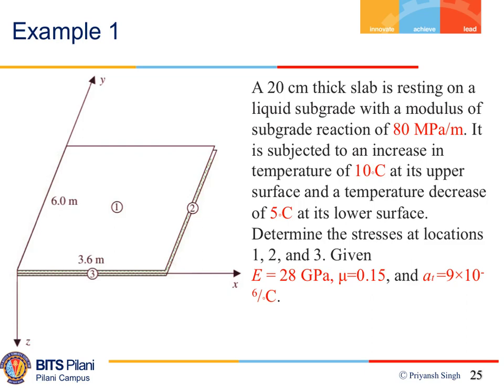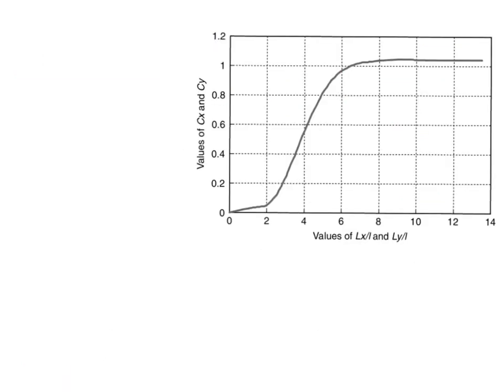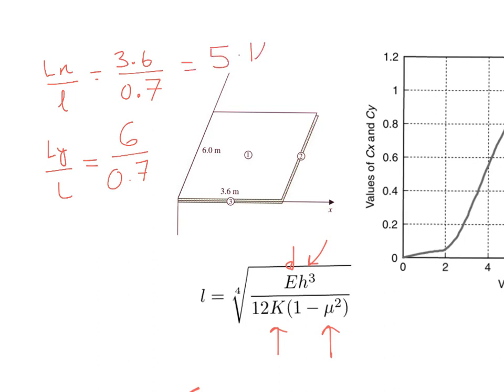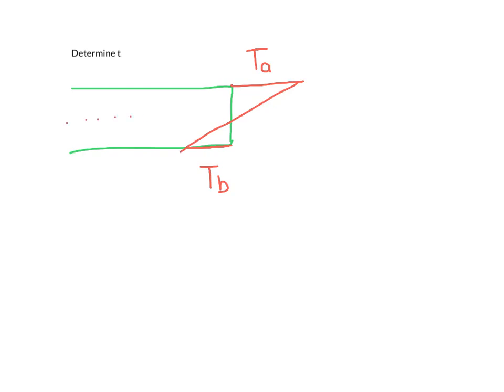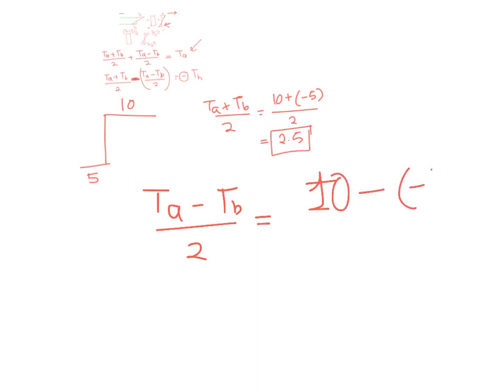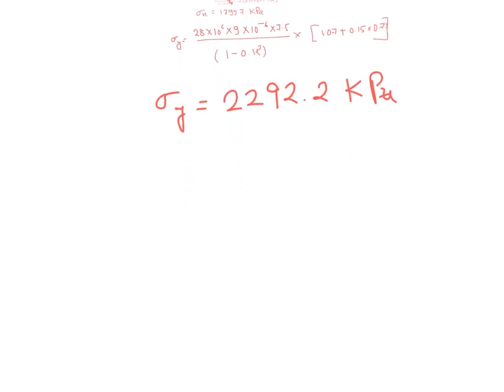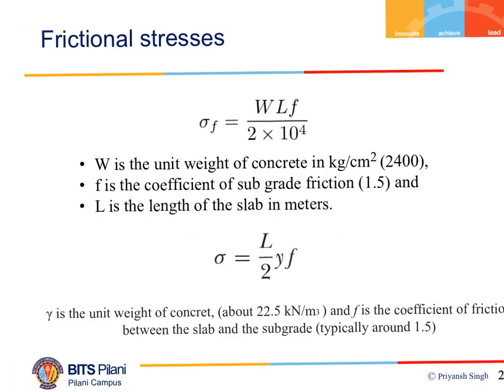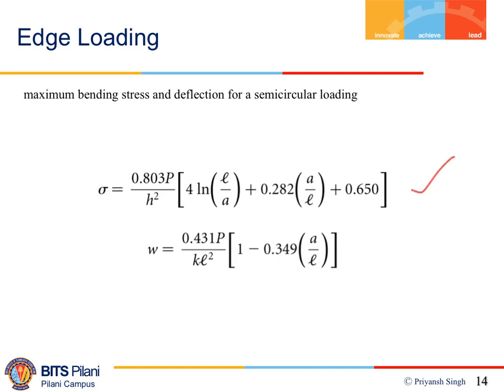Example Rigid Pavement 1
Solution of problem given in Rigid Pavement 1 Lecture